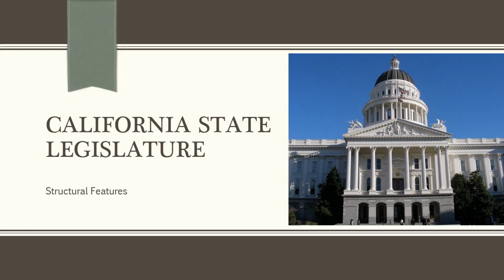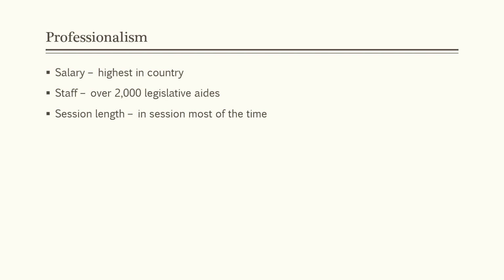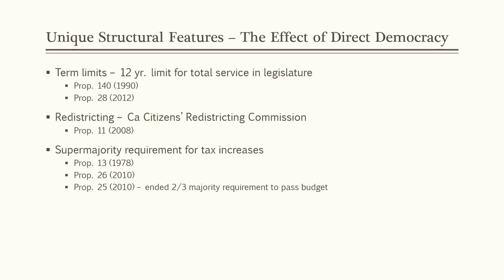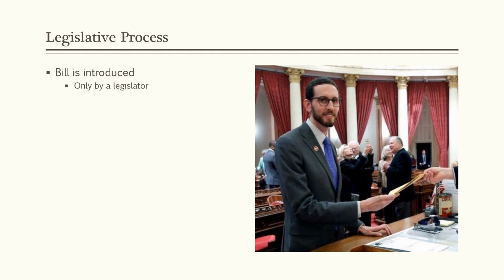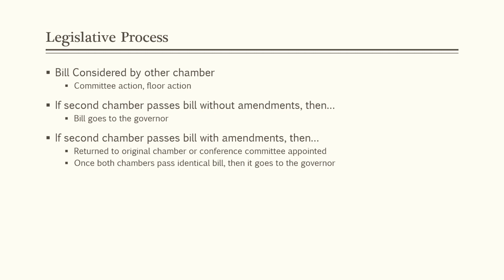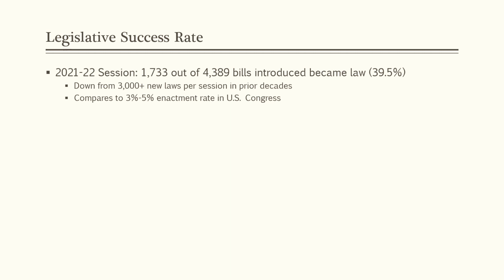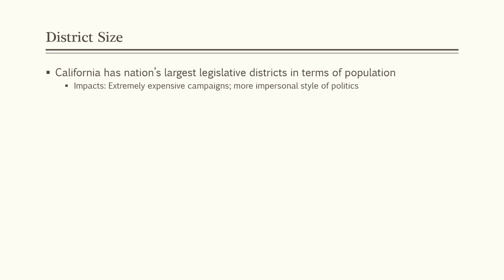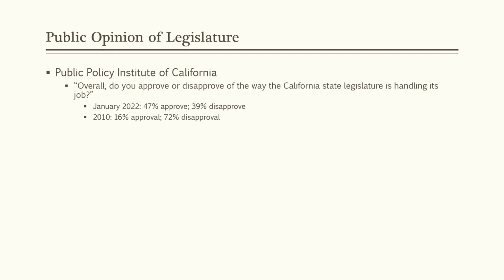California State Legislature23